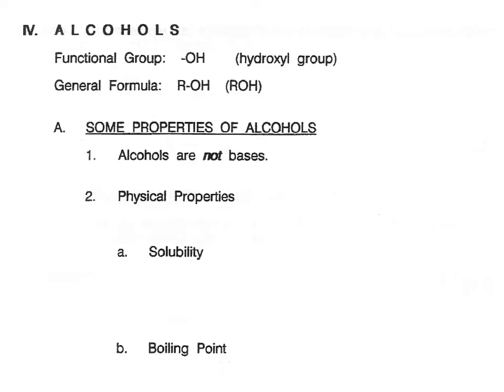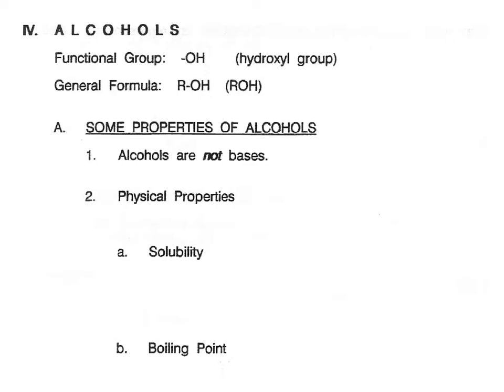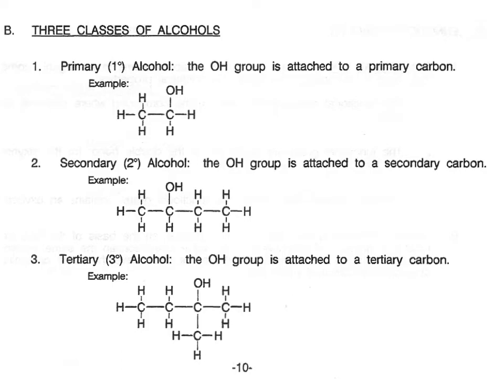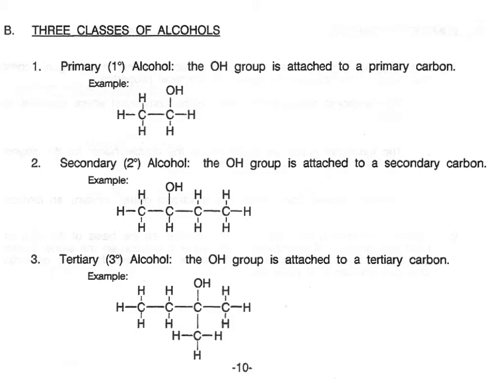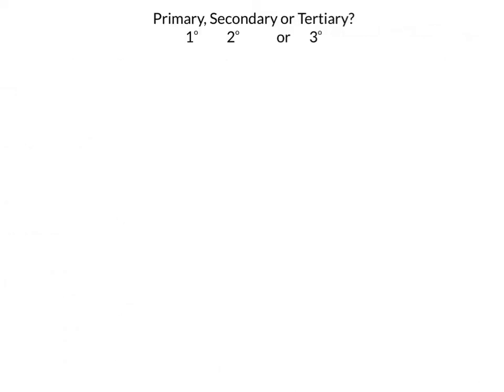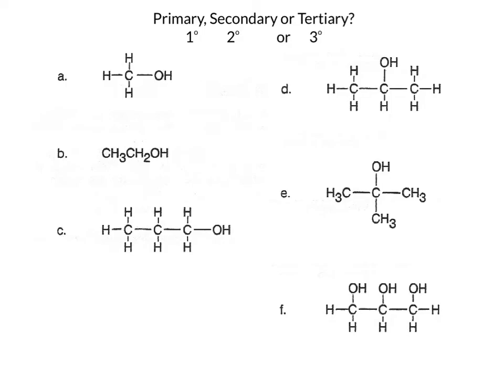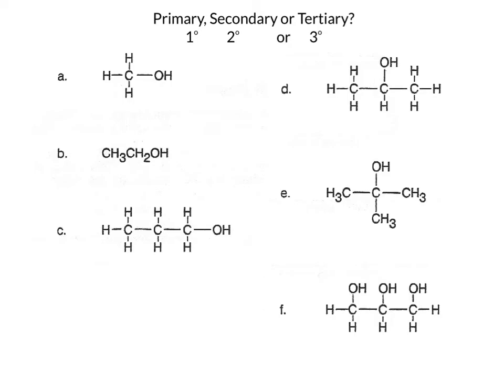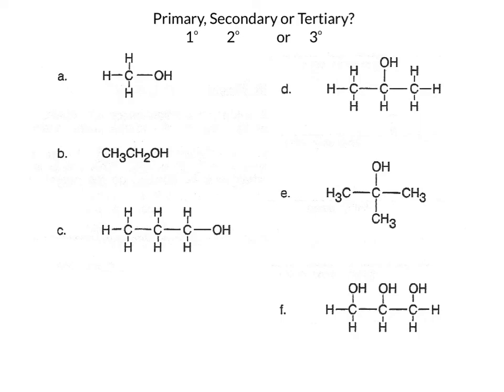100U4p10 ROH prop + 123